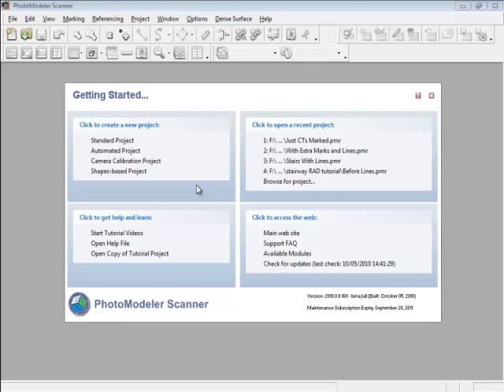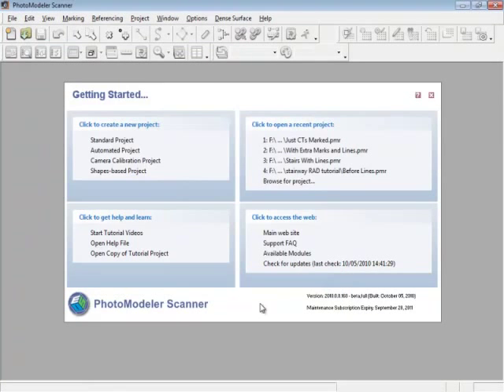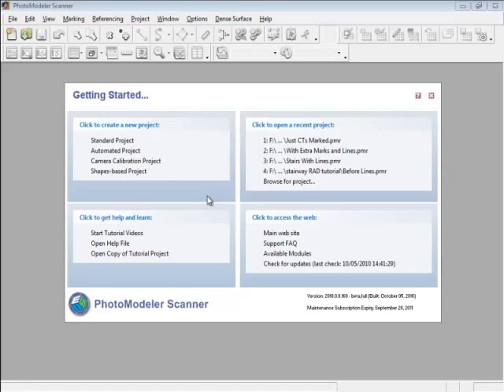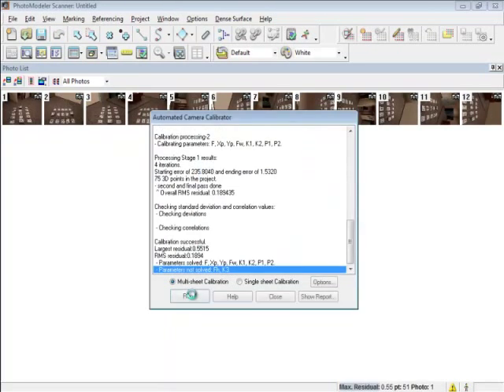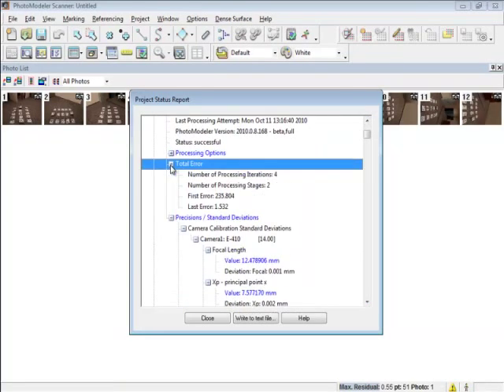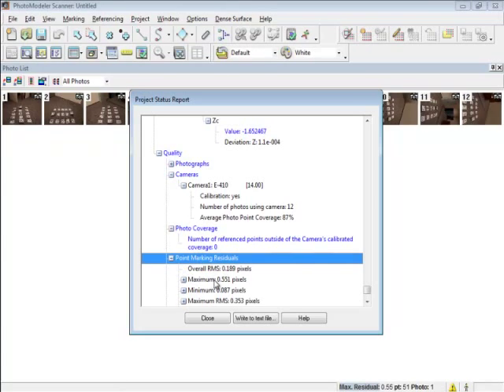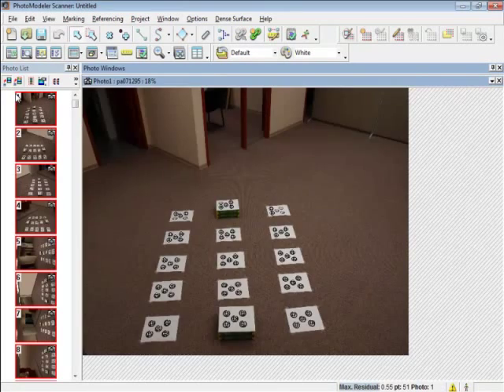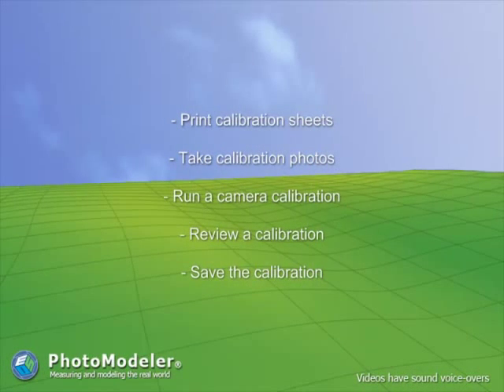Tutorial PM 2010 12 Calibration Multi sheet